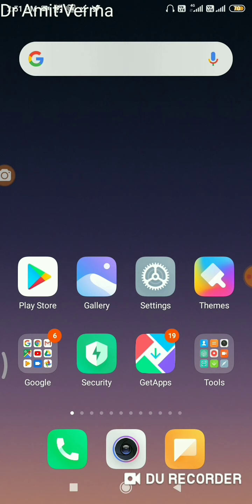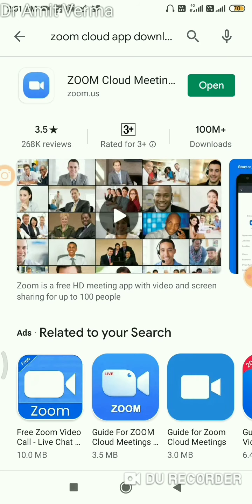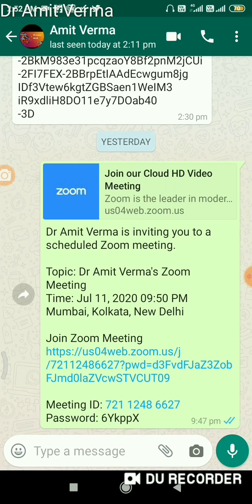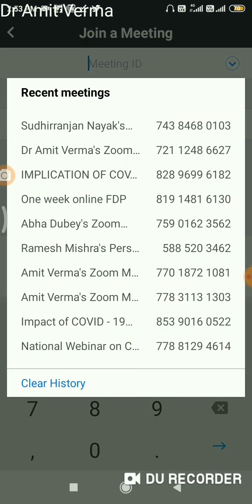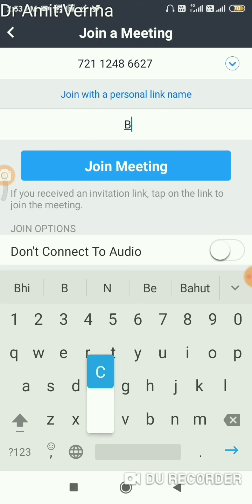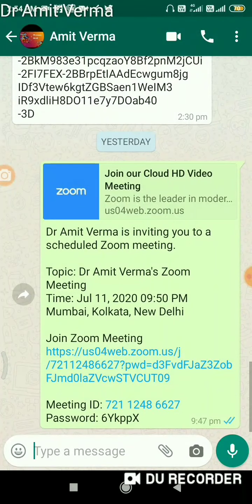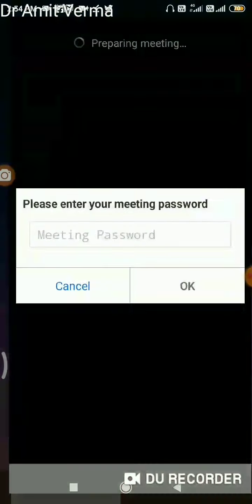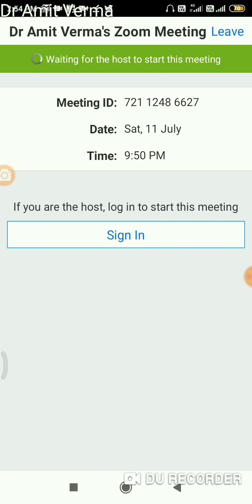How to join online classes over Zoom app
This Video helps the students particularly Vedavyas Mahavidyalay Rourkela students to join classes over zoom